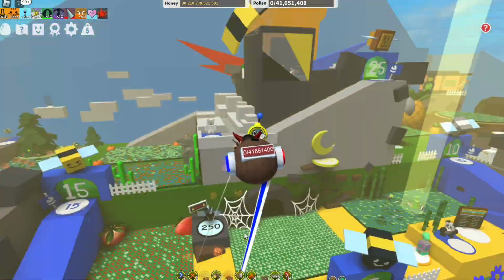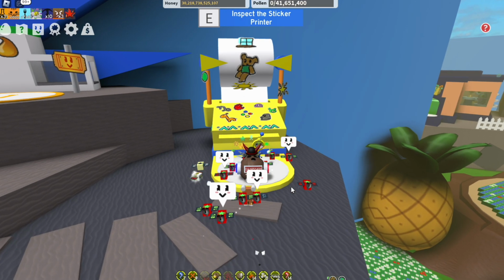Bee Swarm Simulator - How to Prepare for Beesmas *Update soon?*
Hi everyone! I wanted to share some advice with you guys when it comes to preparing for the upcoming Beesmas update! I've played all of the Beesmas updates so far and I feel like I have a good understanding of what is most important to do to get ready for when the update goes live!

Until then we just have to wait and hope the update will come soon!

Thank you so much for the support on the channel! :)